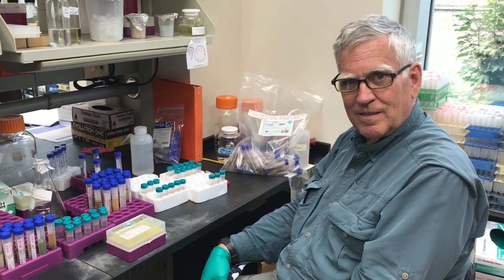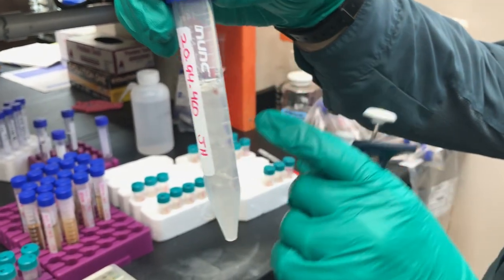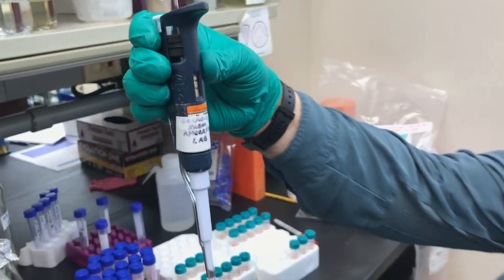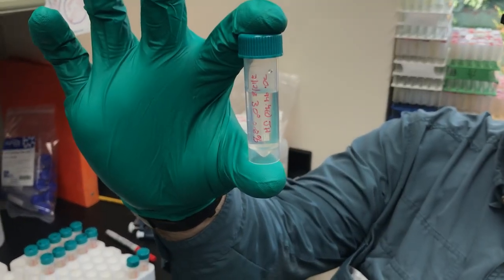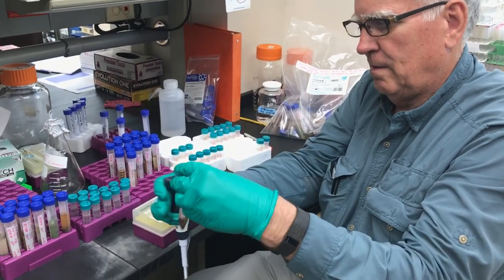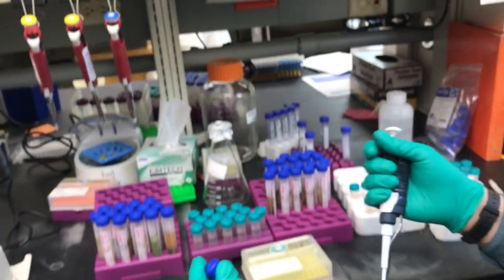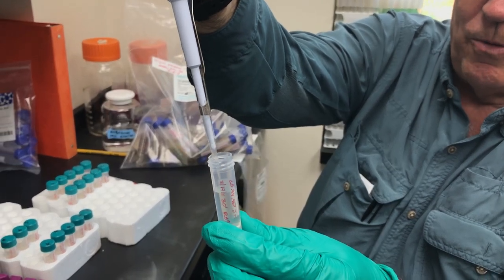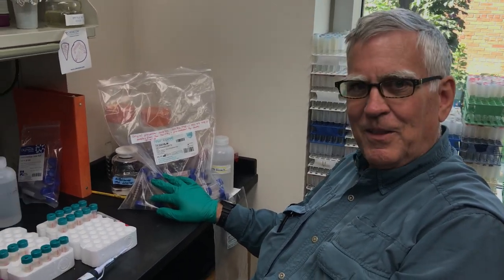Passaging the wild year: part 2….adding the live yeast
In this episode, Joe Hartley describes and demonstrates how a live yeast sample, which has been growing in a nutrient solution, is transferred from 15 mL tubes to 5 mL tubes. He shows the importance of vortexing to mix the solutions and how to use micro-pipettes, which in this procedure transfers 10 microliters of live yeast solution. See part 1 for the challenges of filling 64 sample tubes with growth solution.